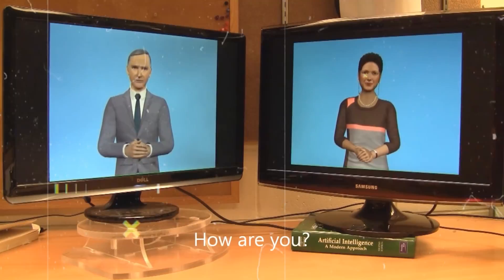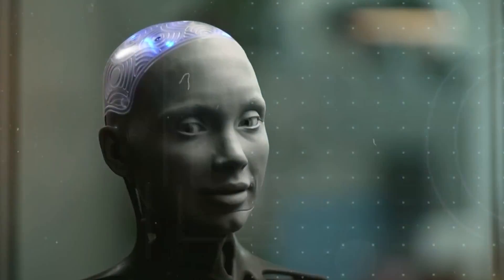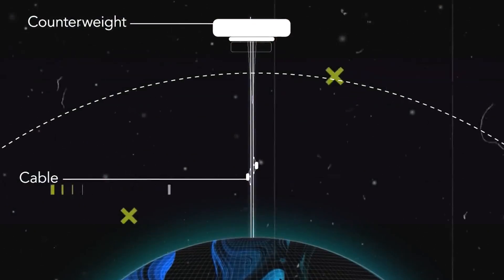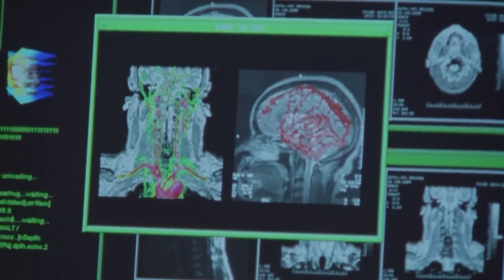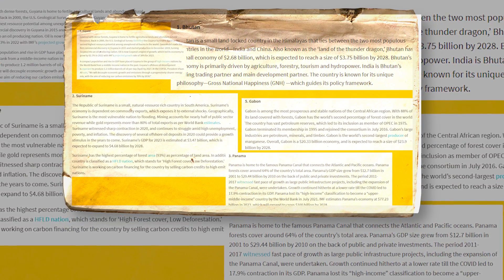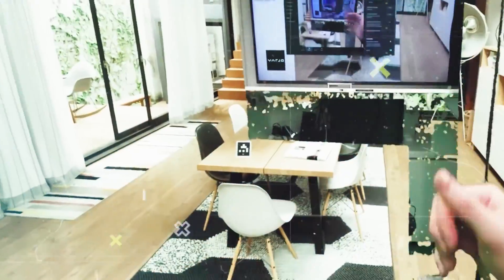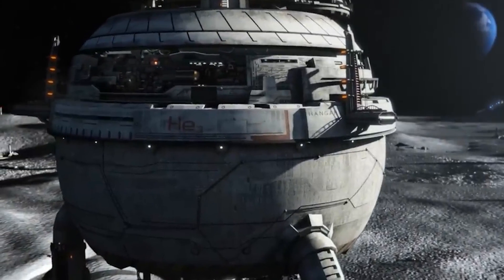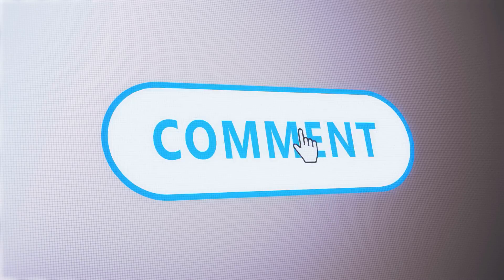The Future of Humanity In The Next 1000 Years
Dive into the future full of incredible technologies that are set to change our world from 2023 all the way to 10,000 A.D. We're talking about game-changing advances in AI, robotics, space travel, and so much more.

The Future of Humanity (Michio Kaku) (Book)
The Singularity Is Near: When Humans Transcend Biology (Ray Kurzweil) (Book)
Physics of the Future (Michio Kaku) (Book)